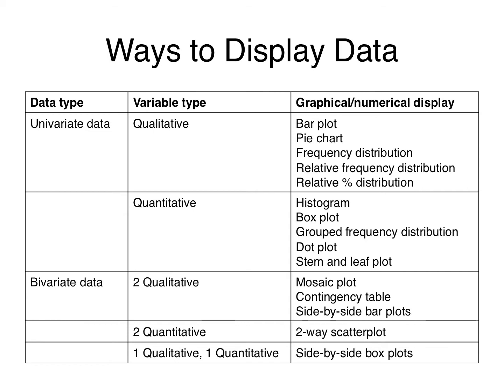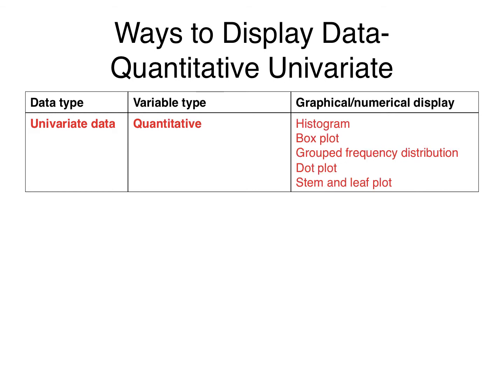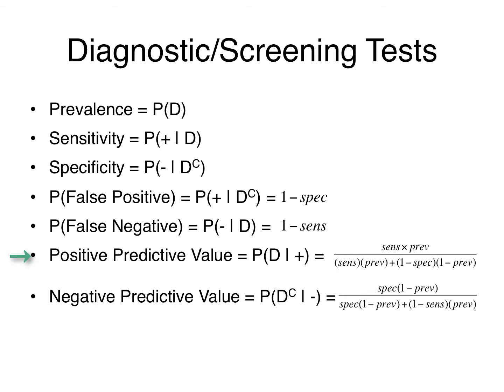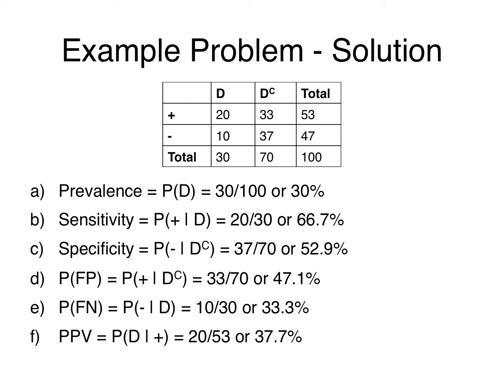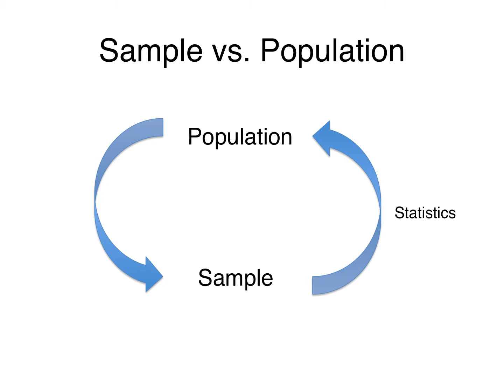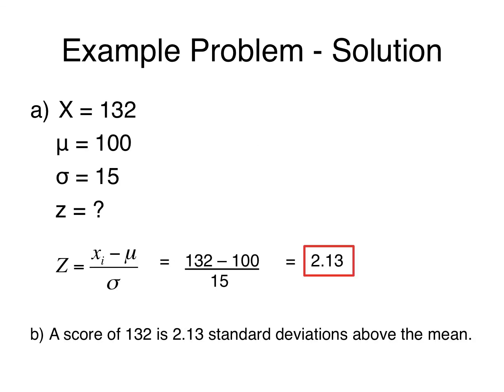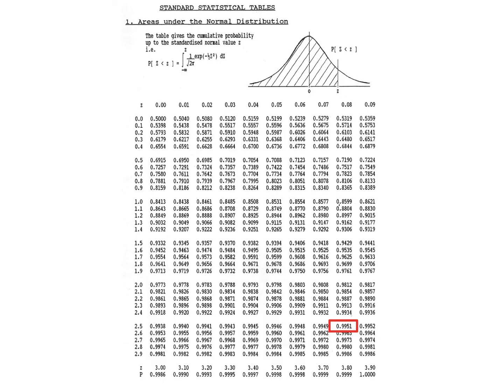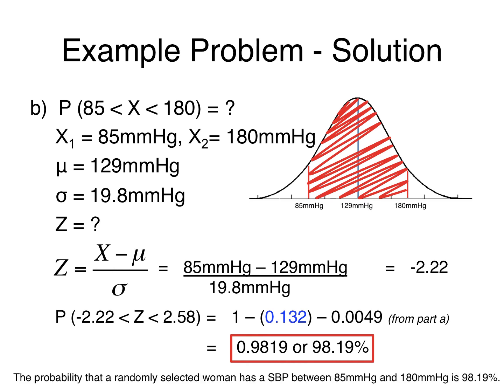Intro to Statistics: Plots, Screening Tests, Normal Distribution | Tutorial 1| MarinStatsLectures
Plots, Screening Tests, Normal Distribution Explained!

The statistics video tutorial reviews types of variables, scales of measurement, appropriate plots, false positive, false negative, sensitivity, specificity, positive predictive value, negative predictive value, samples vs populations, standardizing, and the normal distribution.

This is the first tutorial for SPPH 400: Statistics for Health Research, at The University of British Columbia, School of Population and Public Health.

Content Creators: Mary Clare Kennedy (M.A.), Research Associate at UBC &  Lianping (Mint) Ti (Ph.D.), Assistant Professor at UBC

Follow MarinStatsLectures

This statistics tutorial is prepared to support SPPH 400: Statistics for Health Research course offered in the School of Population and Public Health at the University of British Columbia (UBC). These videos are created as part of marinstatslectures video tutorial series to support some courses at UBC (IntroductoryStatistics and RVideoTutorials for Health Science Research), although we make all videos available to the everyone everywhere for free.